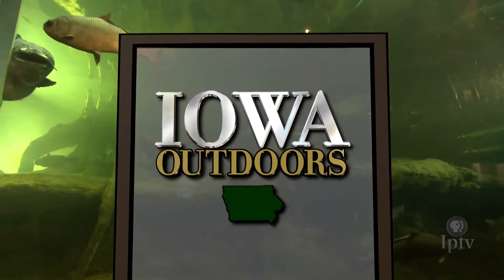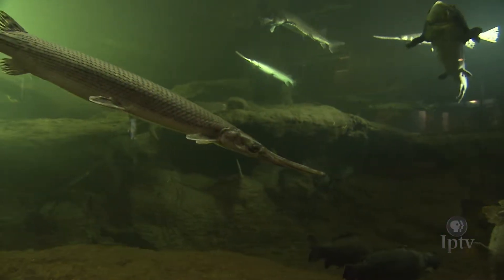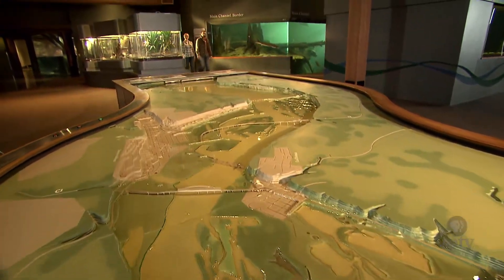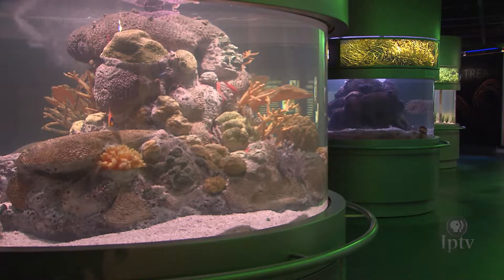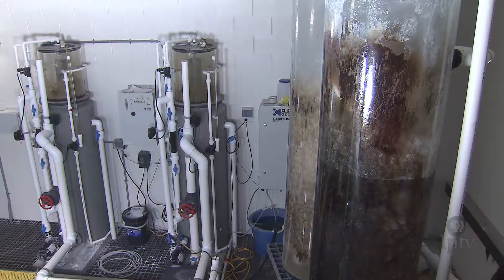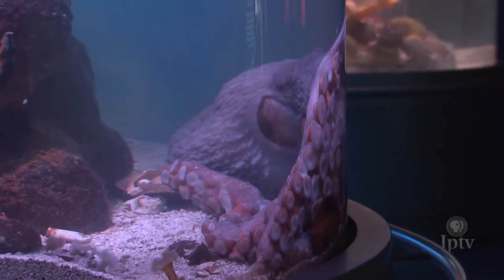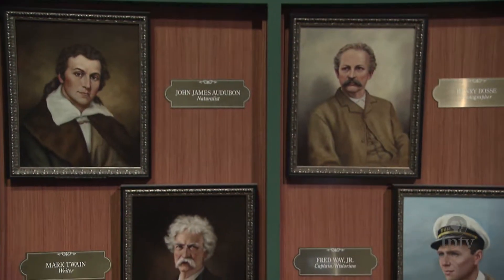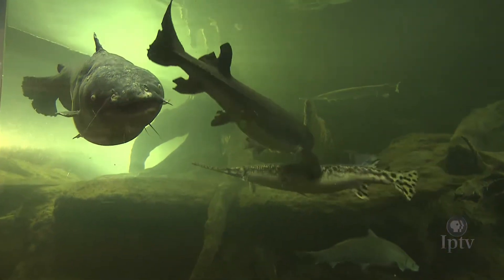Mississippi River Museum and Aquarium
Dive into life aquatic at Dubuque's Mississippi River Museum and Aquarium.

Original broadcast date: March 30, 2012